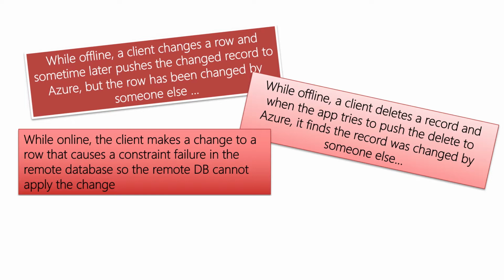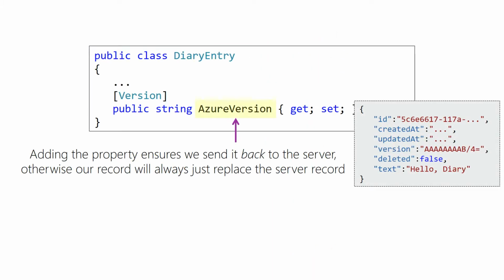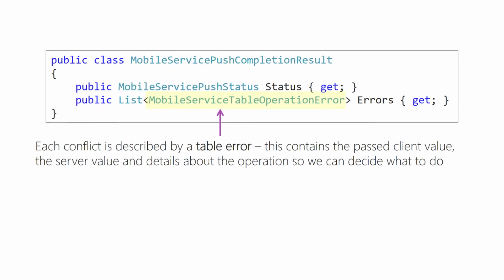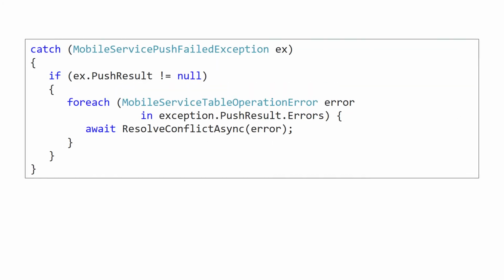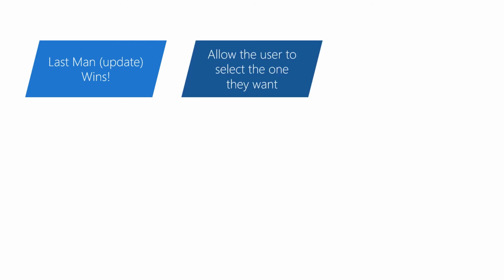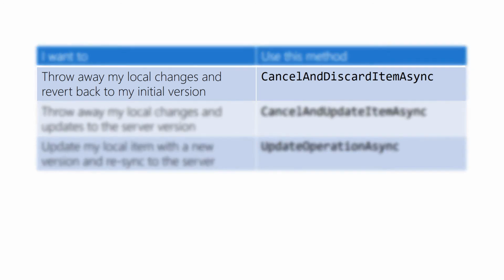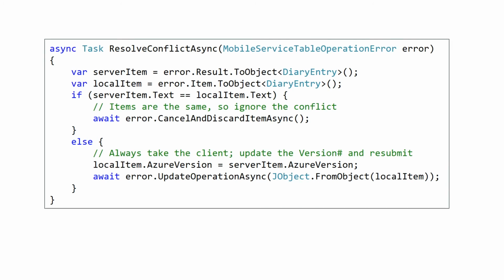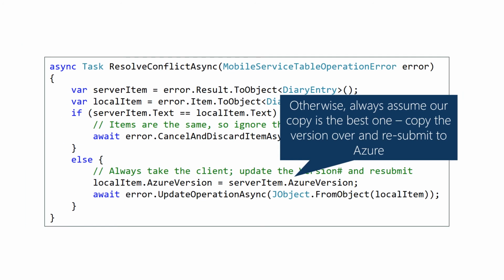[AZR115] Handle Synchronization conflicts